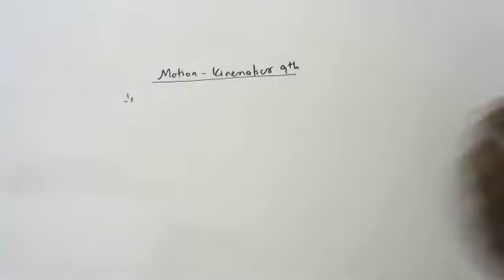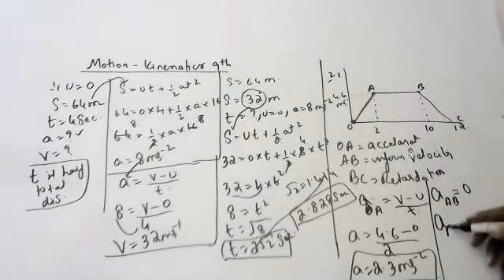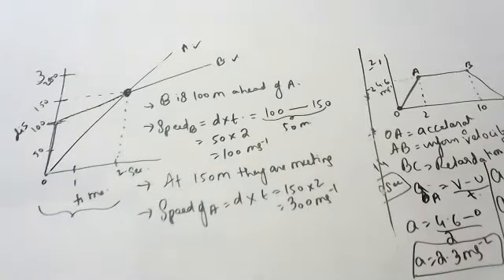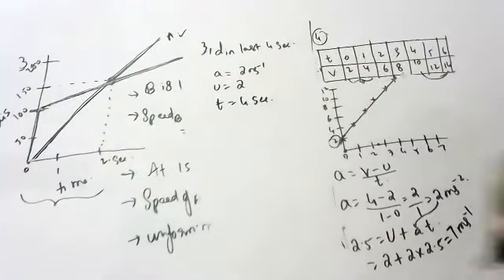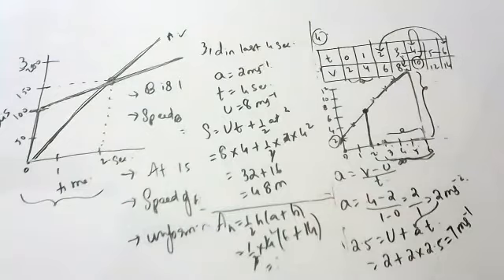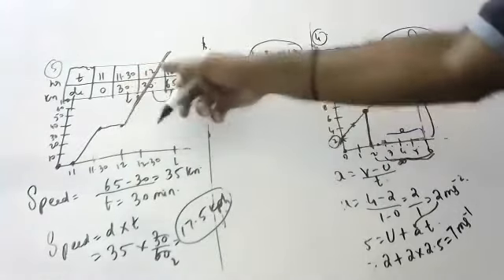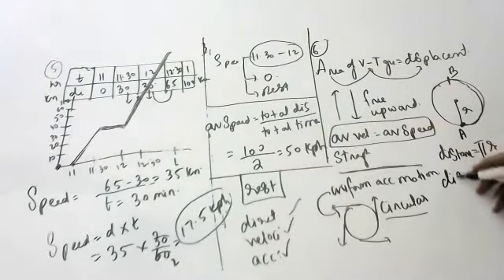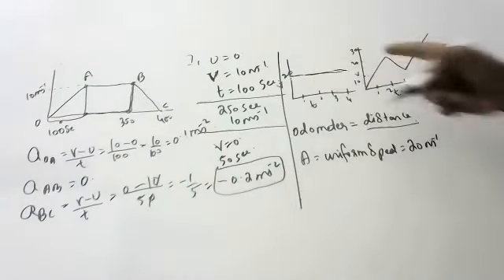motion kinematics numericals examples solved